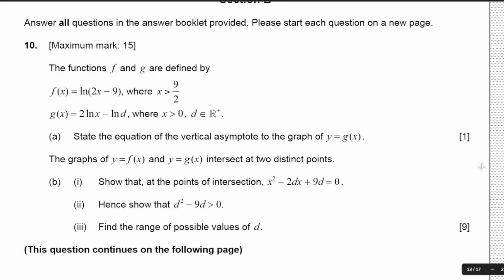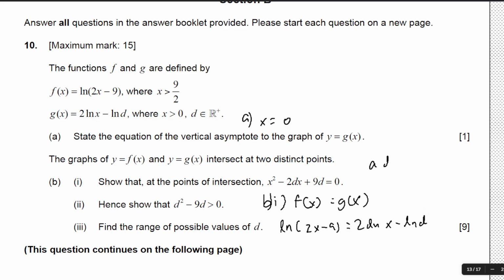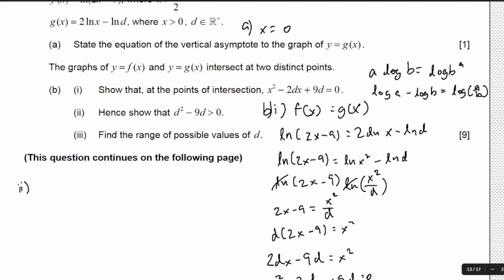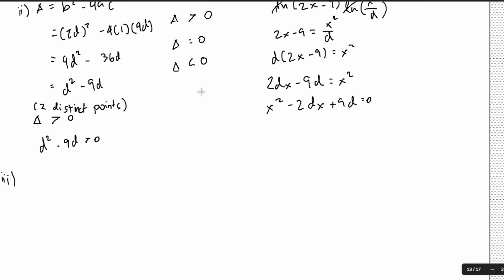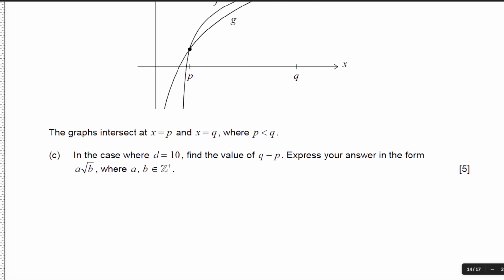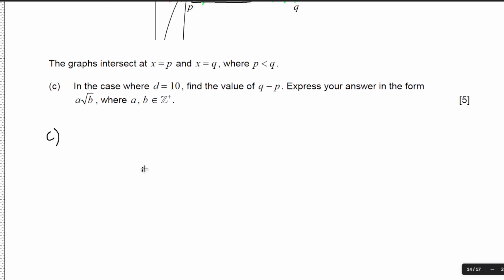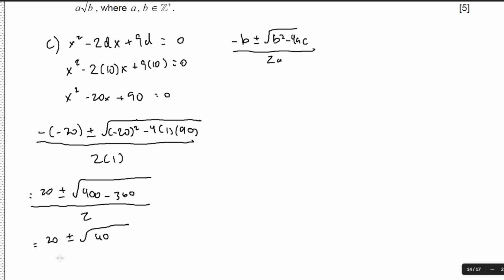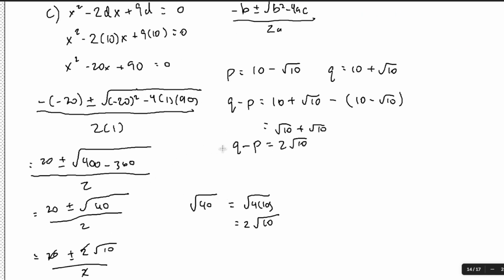IB Math AA HL Paper 1 Q10 2023 November Examination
10. [Maximum mark: 15]
The functions f and g are defined by

f(x) = ln(2x − 9), where x is more than 9/2
g(x) = 2 ln(x) − ln(d), where x is more than 0 and d is a positive real number.

(a) State the equation of the vertical asymptote to the graph of y = g(x).   [1]

The graphs of y = f(x) and y = g(x) intersect at two distinct points.
(b)
(i) Show that, at the points of intersection, x² − 2dx + 9d = 0.
(ii) Hence show that d² − 9d is greater than 0.
(iii) Find the range of possible values of d.   [9]

The following diagram shows part of the graphs of y = f(x) and y = g(x).
The graphs intersect at x = p and x = q, where p is less than q.
(c) In the case where d = 10, find the value of q − p. Express your answer in the form a√b, where a and b are positive integers.   [5]
Mathematics Analysis and Approaches HL
2023 November Examination Session
Paper 1 Question 10